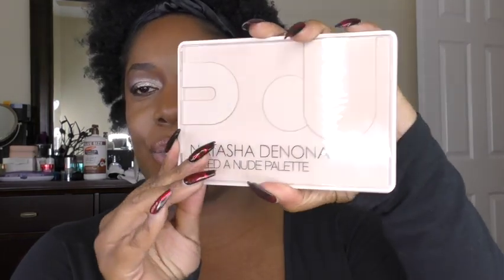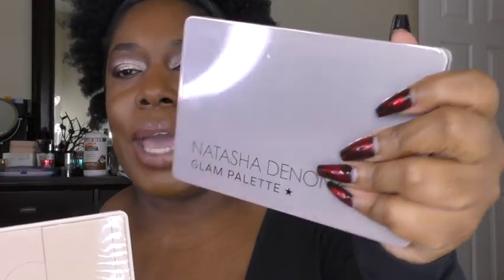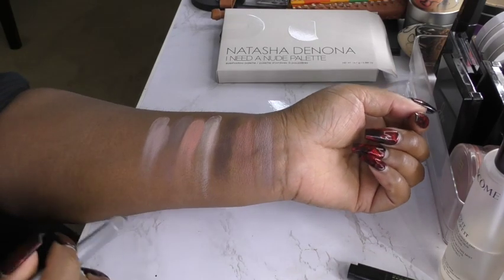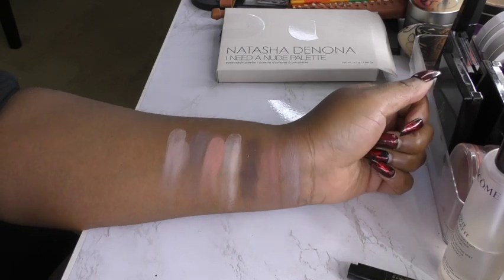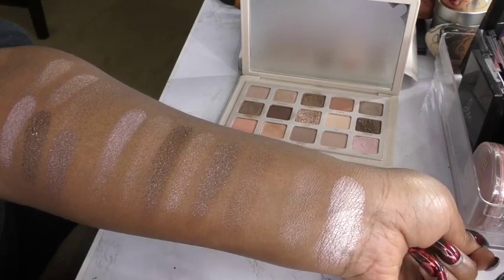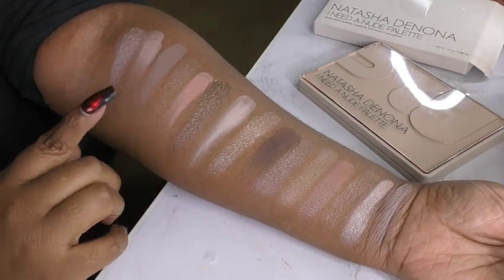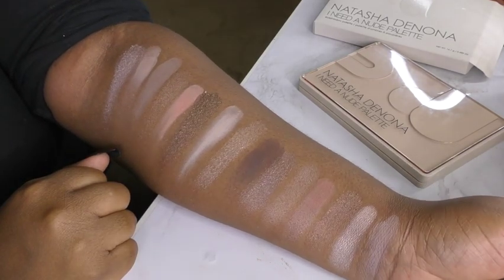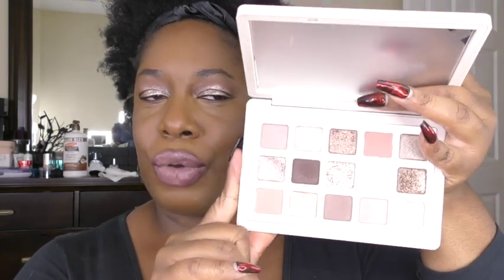Natasha Denona | I Need a Nude palette on dark skin | First impressions | looks and combos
Using the new Natasha Denona I Need A Nude palette. Just my first impressions and I'm kind of starting to like it more than my initial impression.

Check out looks with these products on my Instagram! 😘

Foundations shades I wear:
CoverFX PowerPlay in N110
Lisa Eldridge Seamless Skin foundation in 33
Danessa Myricks Blurring Balm Powder and Colorfix Nude in 9
Sephora Best Skin Ever in 59N
YSL All Hours in DN 7
Fenty in 450